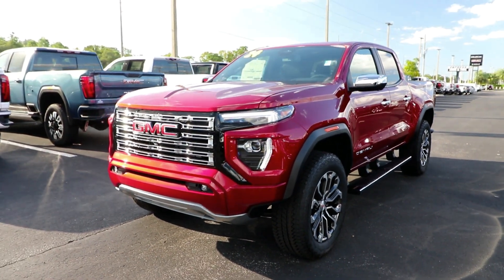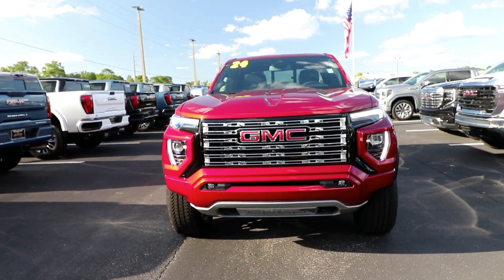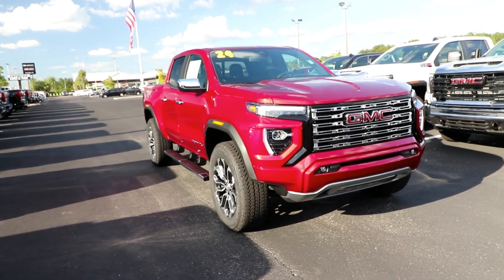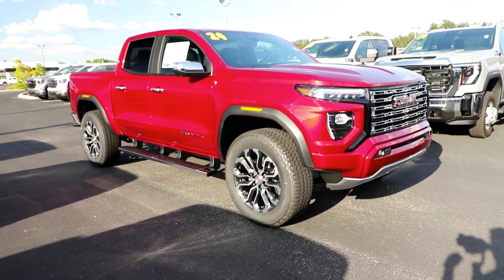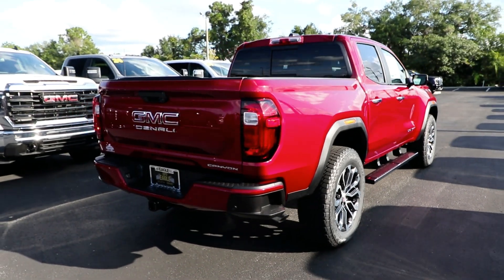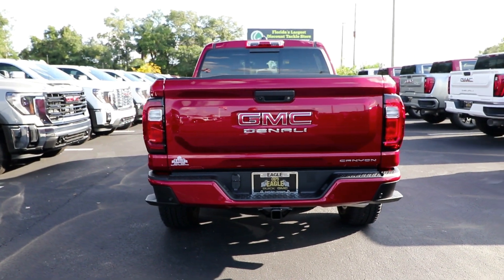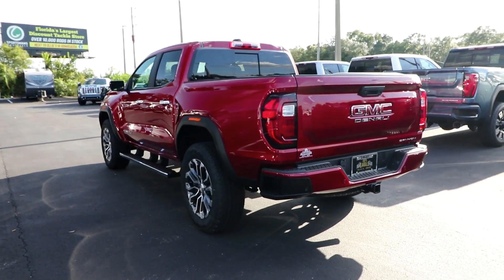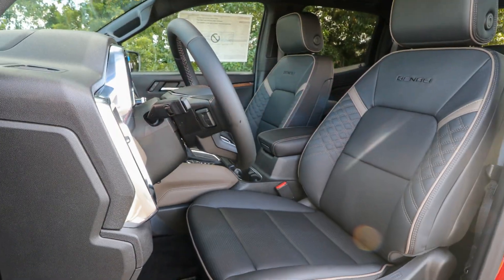2024 GMC Canyon Ocala, The Villages, Brooksville, Chiefland, Homosassa FL N24728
Volcanic Red Tintcoat New 2024 GMC Canyon Denali available in Homosassa, Florida at Eagle Buick GMC. Servicing the Ocala, The Villages, Brooksville, Chiefland, FL area.

Volcanic Red Tintcoat 2024 GMC Canyon Denali 4WD 8-Speed Automatic 2.7L I4 Turbocharged DOHC 16V LEV3-ULEV50 310hp 4WD. This Canyon is equipped with features such as Preferred Equipment Group 5SB (120-Volt Bed Mounted Power Outlet 2 Rear USB Ports in Center Console (Charge-Only) 5 Rectangular Chrome Assist Steps 6-Way Power Passenger Seat Adjuster 8-Way Power Driver Seat Adjuster Adaptive Cruise Control Automatic Emergency Braking Automatic Locking Rear Differential Blind Zone Steering Assist Canyon Pro Safety Driver & Front Passenger Illuminated Visors Driver & Front Passenger Ventilated Seats Driver Memory Driver Seatback Map Pocket Dual-Zone Automatic Air Conditioning EZ-Lift & Lower Tailgate Following Distance Indicator Forward Collision Alert Front LED Fog Lamps Front Pedestrian & Bicyclist Braking HD Surround Vision Heated Driver & Front Passenger Seats Heated Power-Adjustable Outside Mirrors Heated Steering Wheel Inside Rear-View Auto-Dimming Mirror IntelliBeam Automatic High Beam On/Off Interior Overhead Courtesy Light w/Dual Reading Lamp Lane Keep Assist w/Lane Departure Warning Manual Rear-Sliding Window Multicolor 6.3 Diagonal Head-Up Display MultiStow Tailgate Power Driver Lumbar Control Seat Adjuster Power Passenger Lumbar Control Seat Adjuster Premium 7-Speaker Bose Sound System Rear Center Fold-Down Armrest w/2 Cupholders Rear Cross Traffic Braking Rear of Console 120-Volt Power Outlet Rear Pedestrian Alert Rear-Window Electric Defogger Remote Vehicle Starter System Safety Alert Seat Spray-On Bedliner Tailgate Keyed Cylinder Lock Tilt & Telescopic Manual Steering Column Ultrasonic Rear Park Assist and Wireless Charging) ProGrade Trailering System (Blind Zone Steering Assist w/Trailering and Trailering App System) Trailering Package (Integrated Trailer Brake Controller) 4WD 2 1st Row USB Charge/Data Ports 220 Amps Alternator 3.42 Rear Axle Ratio 4-Wheel Disc Brakes 7 Speakers ABS brakes Air Conditioning Alloy wheels AM/FM radio Apple CarPlay/Android Auto Auto High-beam Headlights Auto-dimming Rear-View mirror Automatic Stop/Start Automatic temperature control Brake assist Bumpers: body-color Compass Delay-off headlights Driver door bin Driver Mode Selector Driver vanity mirror Dual front impact airbags Dual front side impact airbags Electronic Stability Control Emergency communication system: OnStar Front anti-roll bar Front Bucket Seats Front Center Armrest Front dual zone A/C Front fog lights Front Passenger Seatback Map Pocket Front reading lights Front wheel independent suspension Genuine wood dashboard insert Genuine wood door panel insert Heads-Up Display Heated door mirrors Heated front seats Heated steering wheel Illuminated entry Low tire pressure warning Memory seat Navigation system: OnStar Occupant sensing airbag Outside temperature display Overhead airbag Overhead console Panic alarm Passenger door bin Passenger vanity mirror Perforated Leather-Appointed Seat Trim Power door mirrors Power driver seat Power Inner Sliding Glass Sunroof w/Manual Shade Power passenger seat Power steering Power windows Radio data system Radio: 11.3 Diagonal Premium GMC Infotainment Sys Rear reading lights Rear seat center armrest Rear step bumper Rear window defroster Remote keyless entry Security system SiriusXM w/360L Speed control Speed-sensing steering Split folding rear seat Steering wheel mounted audio controls Stop/Start System Disable Button Engine Control Tachometer Telescoping steering wheel Tilt steering wheel Traction control Trip computer Underbody Cameras Variably intermittent wipers Ventilated front seats Wheels: 20 x 9 Diamond Cut Dark Gray Aluminum and Wireless Apple CarPlay/Wireless Android Auto..